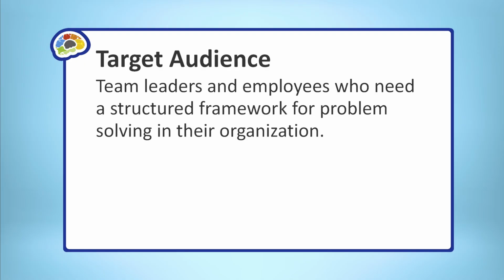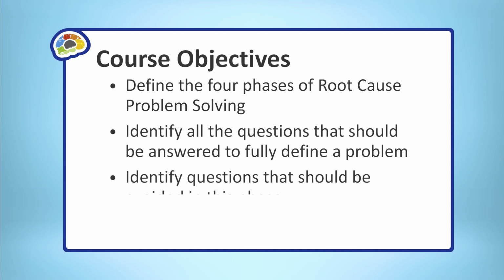Root Cause Problem Solving - Course Sample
Learn how utilizing a structured framework will empower you to identify and solve problems for long-term organizational improvement.

This course provides an explanation of and step-by-step approach for working through the specific phases of the problem-solving process. You’ll see how to use the root cause diagram, a visual framework for identifying the true source(s) of the problem. You’ll learn how to determine which root causes should be addressed first and how to plan for creating and implementing sustainable solutions.

Without finding a root cause, we can waste time and resources implementing a solution that may not actually fix our problem or only fix it partially. In Root Cause Problem Solving, you’ll learn how to spend your time on the right things in order to fix the right problem.